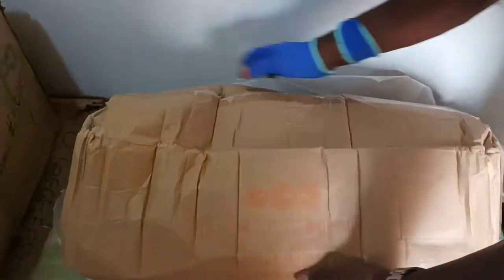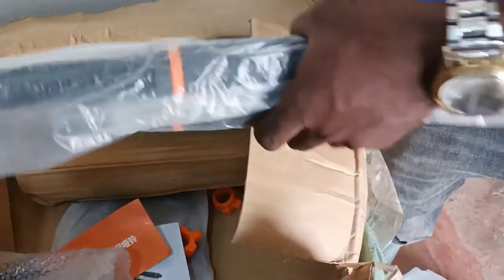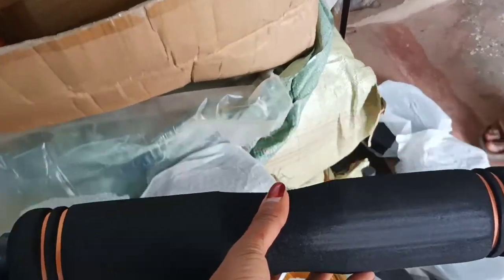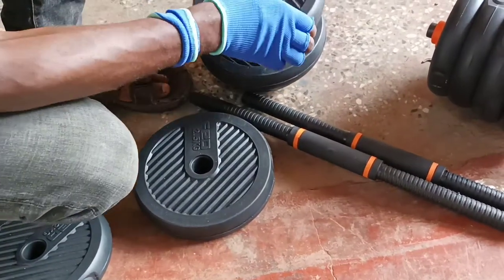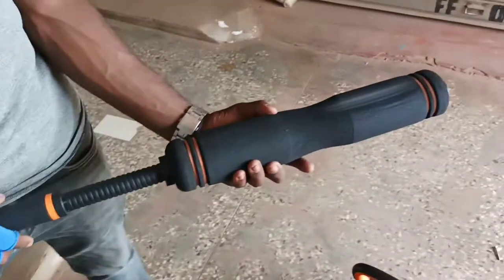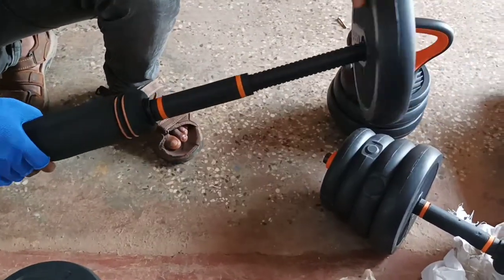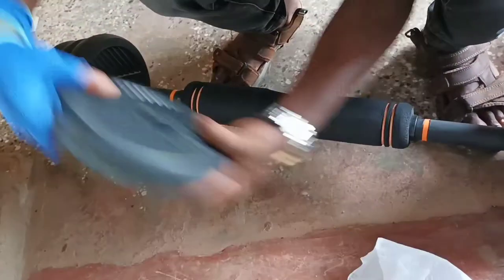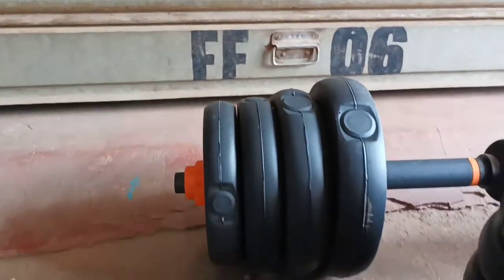THIS DUMBBELLS ARE BEST RECOMMENDED.FEIERDUN WEIGHTS /KETTLEBELL WITH ADJUSTABLE BARBELL /UNBOXING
This feierdun weights are the best recommended. They have an adjustable barbell which converts to kettlebell. Kettlebell holders also used to support you during pushups. Well sponged for your safety and comfort on your shoulder, chest and arms workout.easy workout set for healthy exercise and living.
Introducing the ultimate solution to your workout routine - Feirdun Workout Weights! These innovative weights are designed to help you take your fitness to the next level, with a sleek and modern design that is both functional and stylish.

Crafted from high-quality materials, these weights are built to last and are perfect for a variety of workouts, from strength training to cardio and more. The comfortable grip ensures that you can hold the weights securely, even during the most intense workouts.

- Workout Weights
- Strength Training
- Fitness Equipment
- Gym Accessories
- Dumbbells
- Resistance Training
- Cardio Workouts
- Muscle Building
- Home Workouts
- Exercise Equipment
- Weightlifting
- Fitness Gear
- Workout Accessories
- Fitness Tips
- Workout Inspiration

Interact.